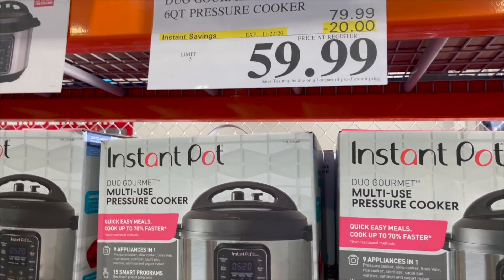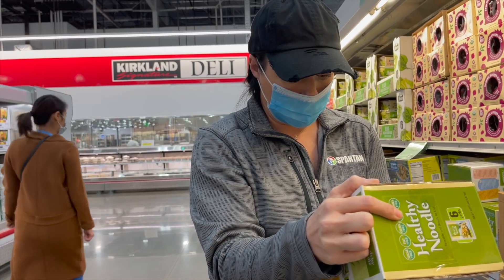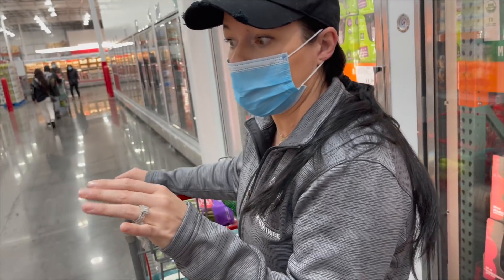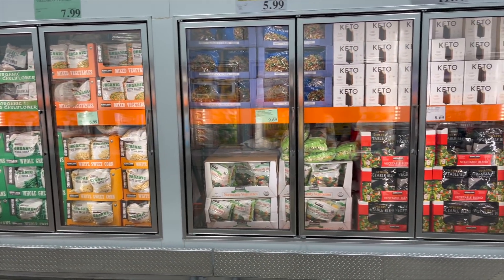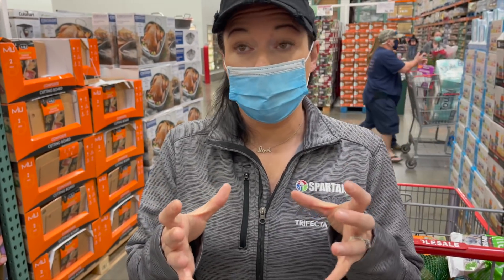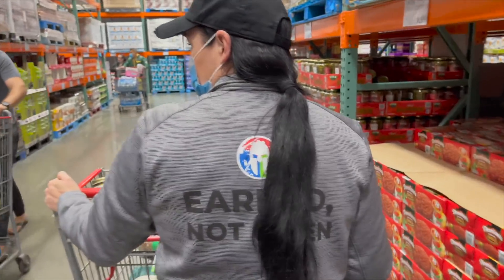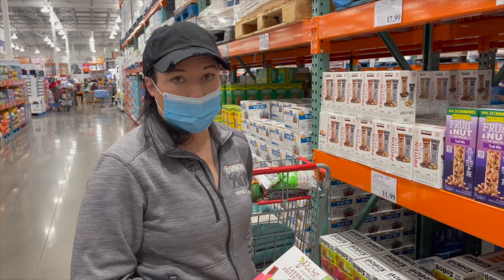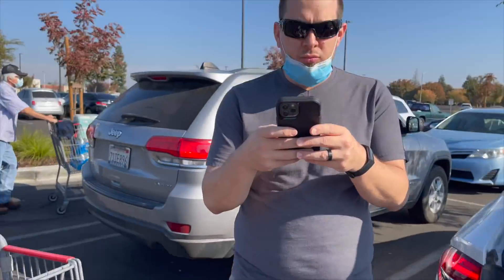Costco Shopping & Haul! | Vegan Favorites You Can Find at Costco! | November 2020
✧ Get $25 OFF Your First Order at Daily Harvest!